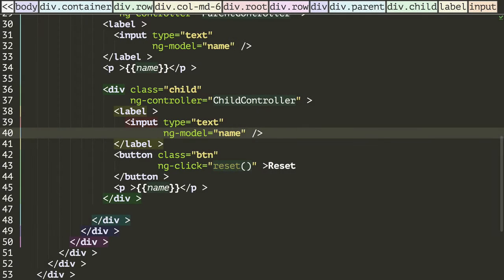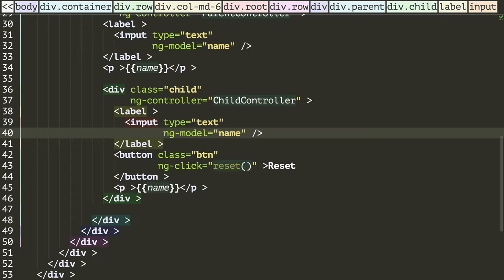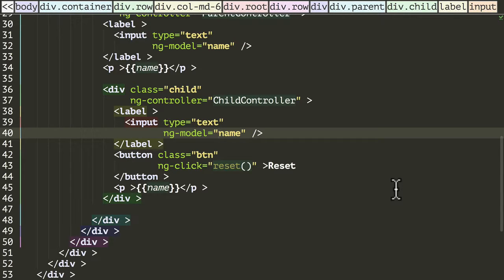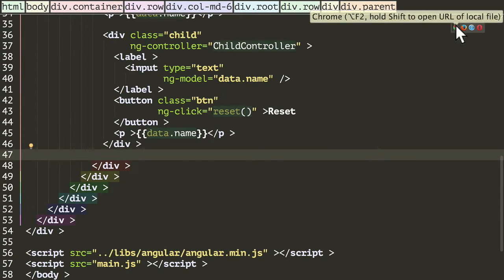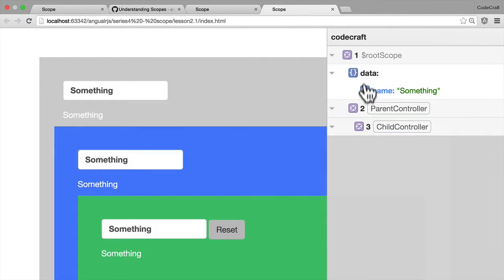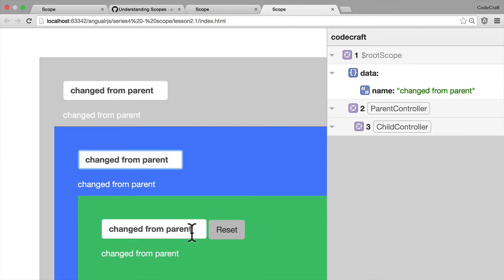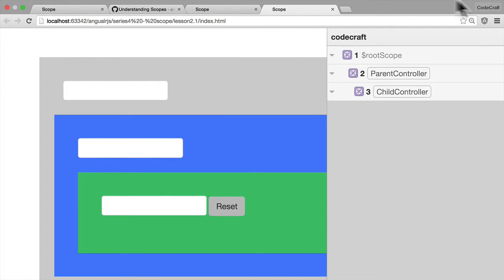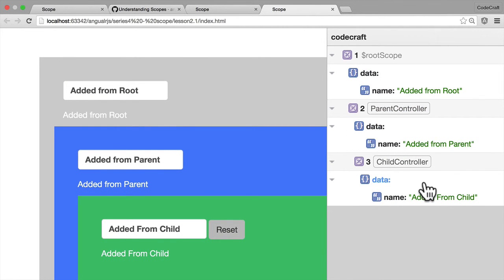Understanding Scope: The Dot Notation - S04 EP03 - Deep dive into scope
An incredibly common problem new angular developers face is when binding doesn't work as expected, almost always the cause of this frustration is a lack of understanding of prototypal inheritance in javascript.

You will learn why binding sometimes breaks in angular and how to determine if this has happened using the ng-inspector chrome plugin.

You will learn how to resolve these issues by always using the dot notation.